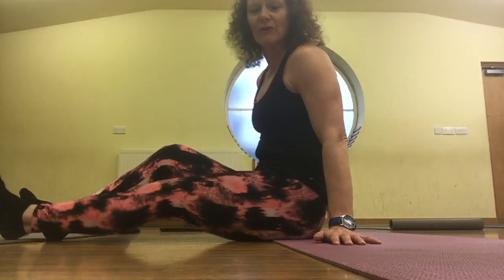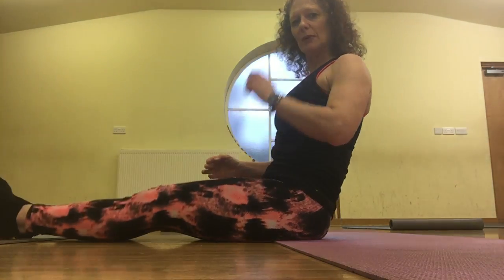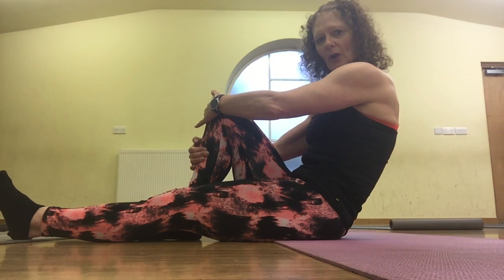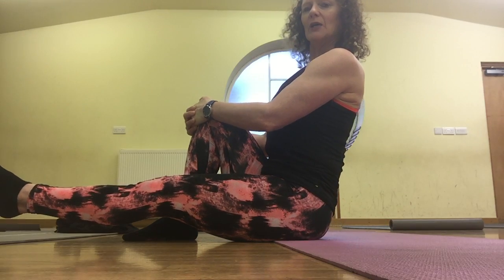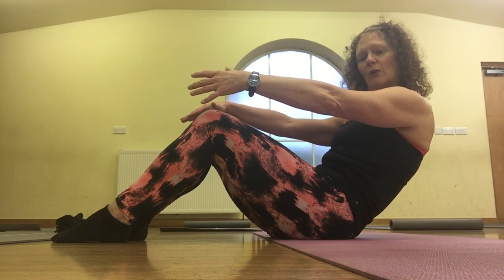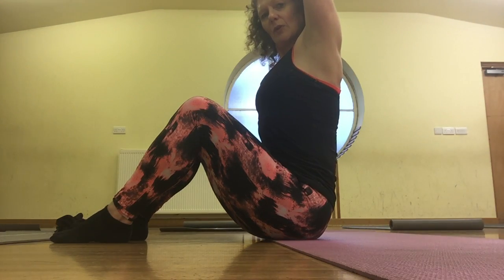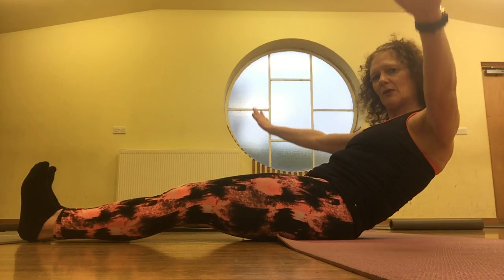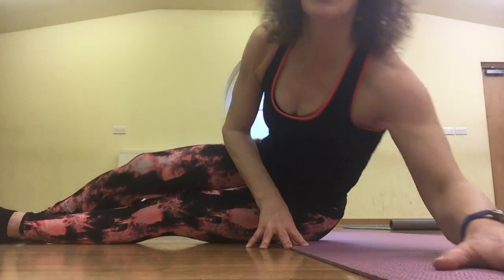Spine Half roll Back